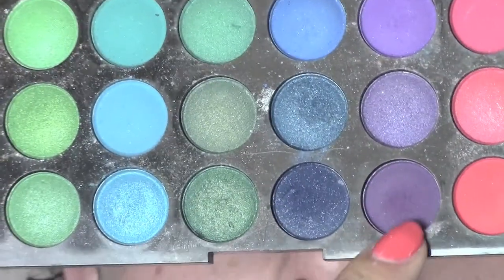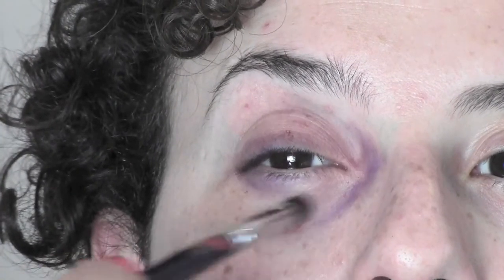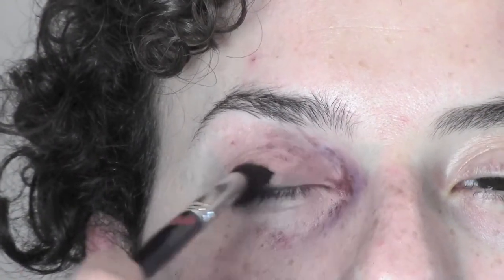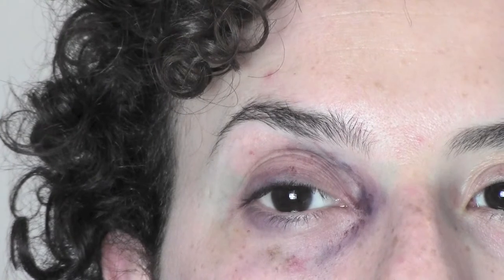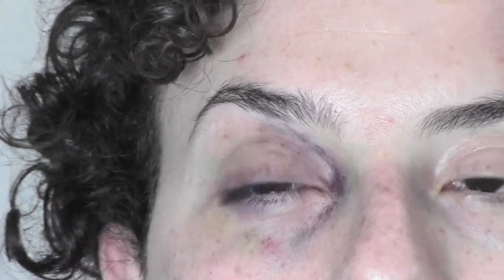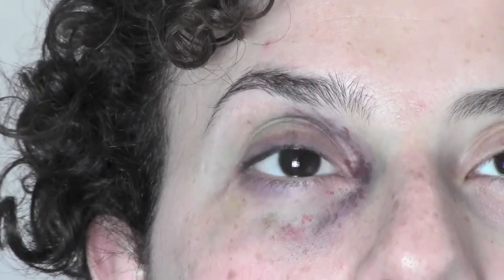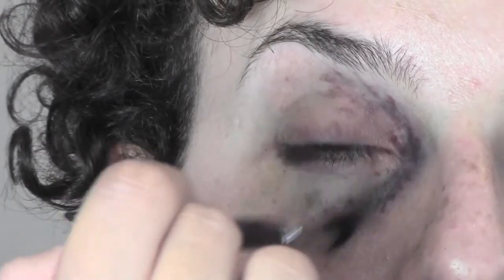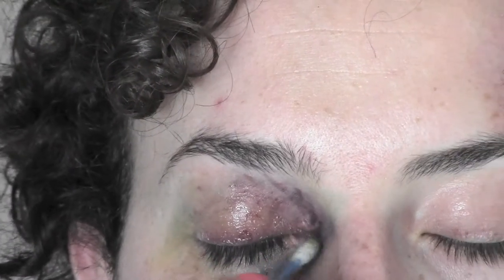BLACK EYE / BRUISE - SPECIAL EFFECTS MAKEUP english